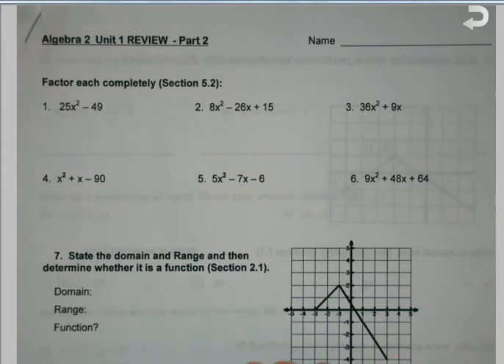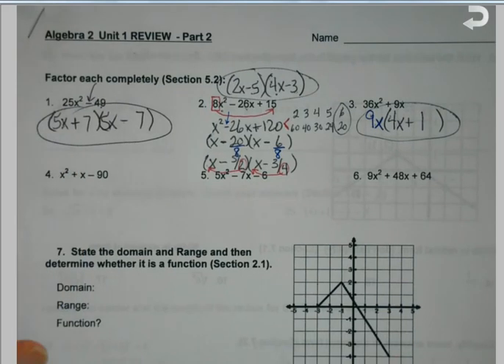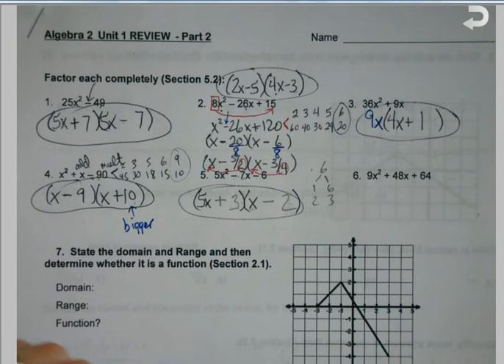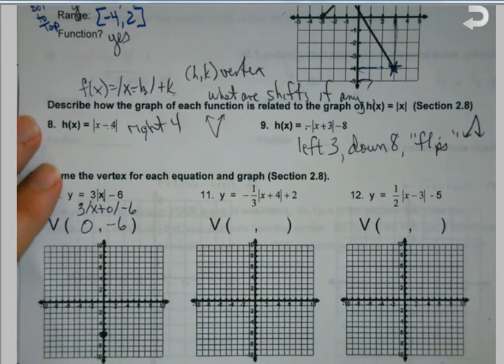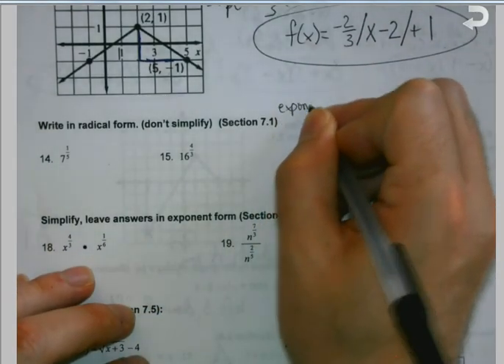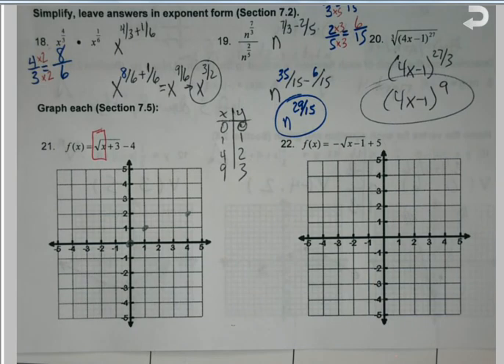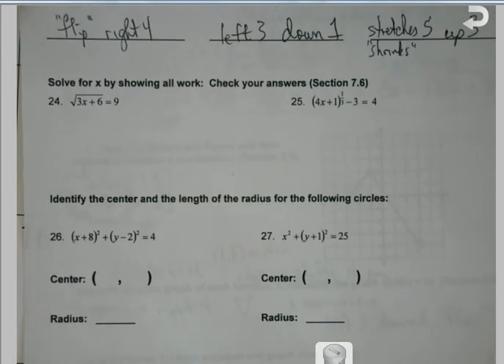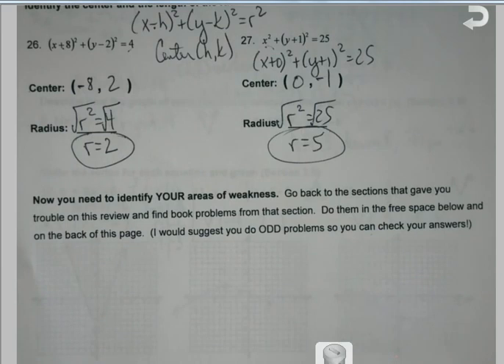Algebra 2 Unit 1 Part 2 Review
The entire review is worked to help you prepare for the Unit 1 Part 2 test.  REMEMBER:  This should be used for those few problems you don't get.  If you are using this for every problem, then its TROUBLE!!